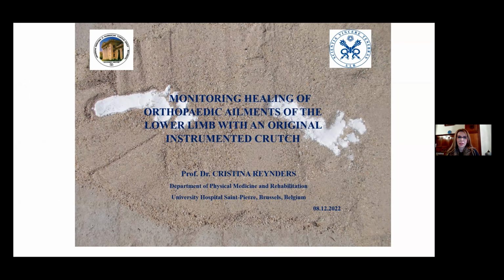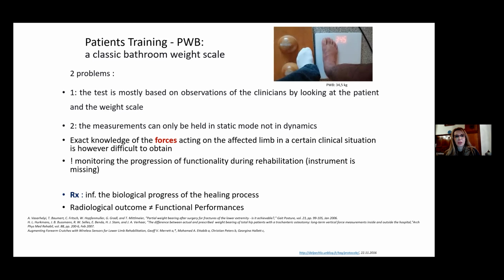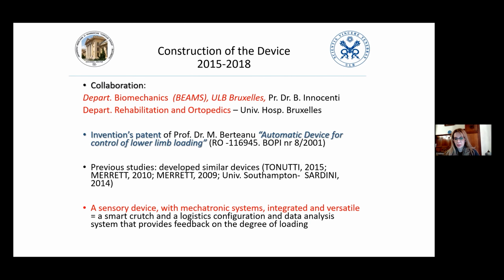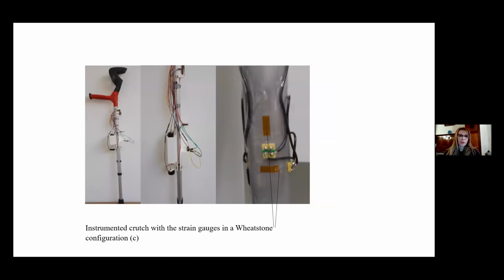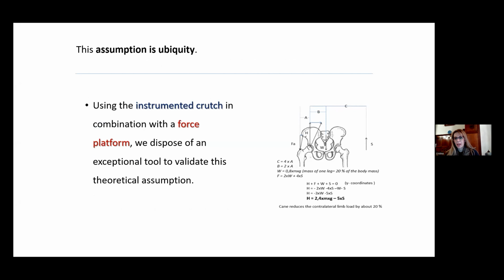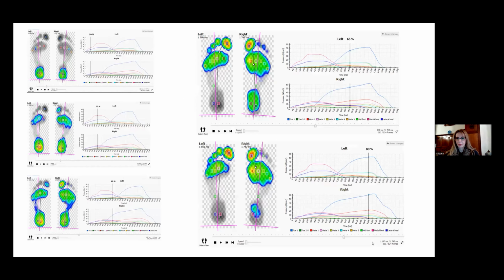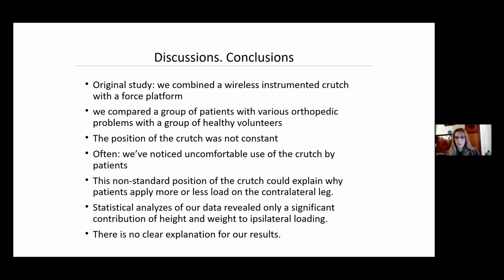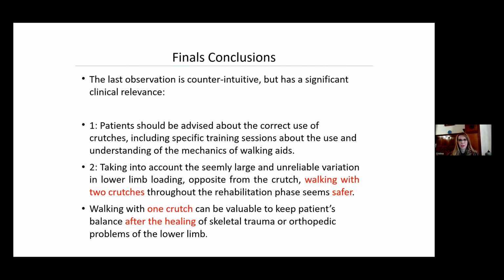Monitoring healing of orthopedic ailments with an original instrumented crutch | Orthopedics 2022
Presentation Title: Monitoring healing of orthopedic ailments with an original instrumented crutch
Speaker Name: Cristina REYNDERS

Scientex Conferences successfully completed its second series “2nd Annual Webinar on Orthopedics, Rheumatology and Musculoskeletal Disorders” on December 08-09, 2022. "Current Trends in Orthopedics, Rheumatology, and Musculoskeletal Disorders" served as the theme of the webinar. It was a great success with renowned keynote speakers from several recognizable organizations and educational institutions, industries, corporations, etc...making their appearances and addressing the audience.

About Webinar | Orthopedic Conference | Orthopedic Summit | Orthopedic 2023

Now the "3rd Annual Webinar on Orthopedics, Rheumatology and Musculoskeletal Disorders" is being held virtually on December 4–5, 2023, and Orthopedic 2023 cordially invites all distinguished researchers and academics from around the world to participate.